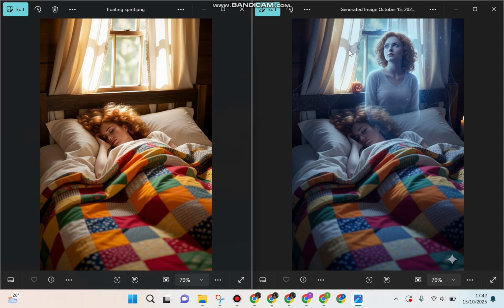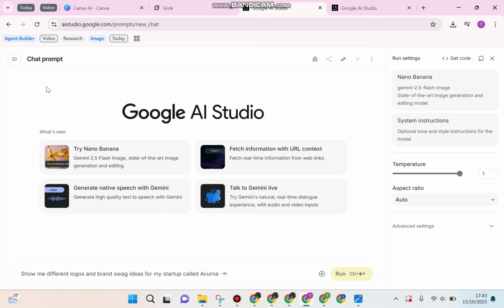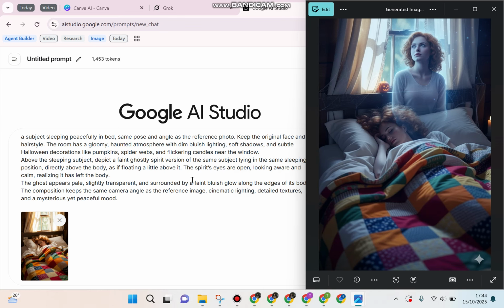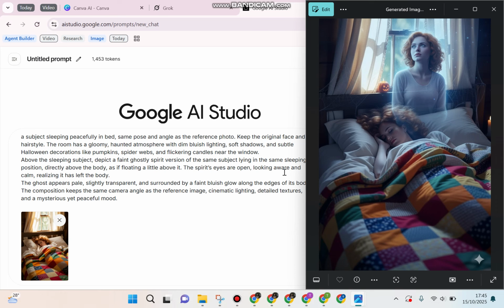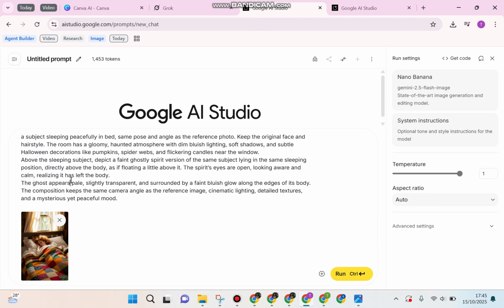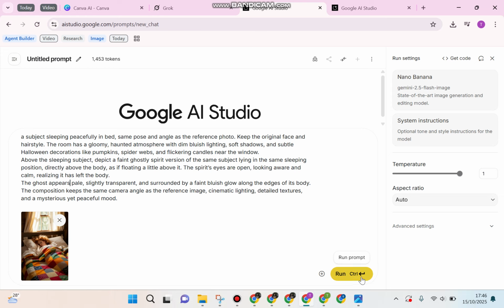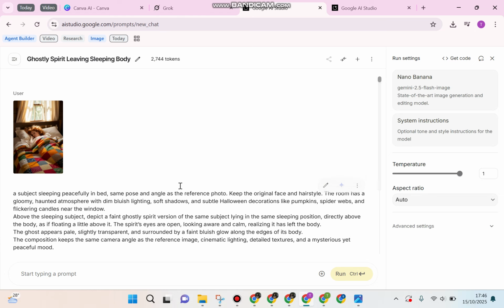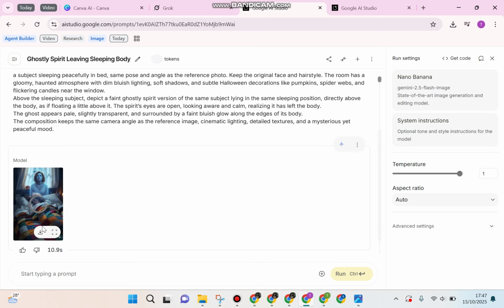How to Make a Floating Spirit Photo | Transform Pictures With AI Prompts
Learn how to transform a normal photo of someone sleeping into a spooky and creative image featuring a floating ghostly spirit above them. This tutorial demonstrates how to use Google AI Studio and Nano Banana with a specialized prompt to generate eerie yet peaceful photo transformations with cinematic lighting and custom details.

0:00 Introduction to Floating Spirit Photo Transformation
0:56 Accessing Google AI Studio and Nano Banana
1:27 Uploading Reference Photos and Entering the Prompt
1:54 Detailed Breakdown of the Ghostly AI Prompt
3:52 Generating and Rerunning Results for Best Output